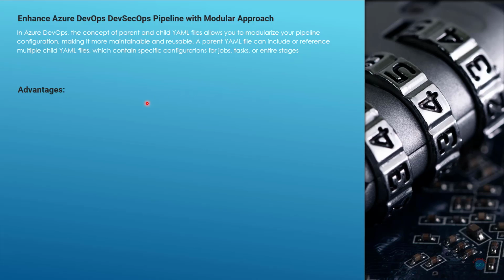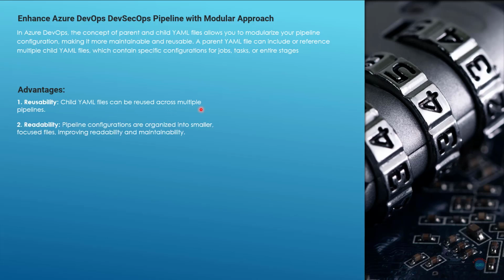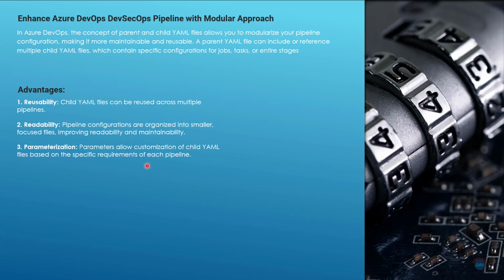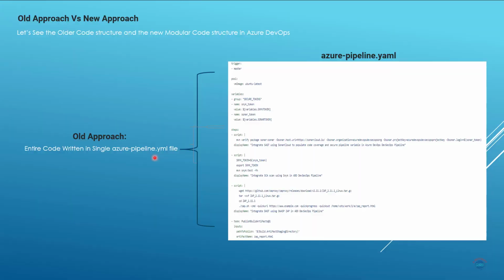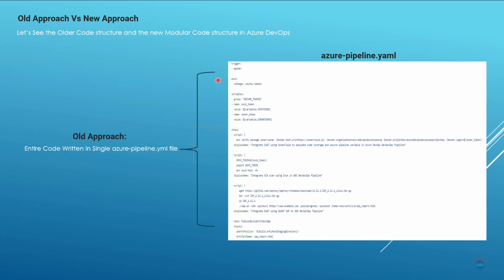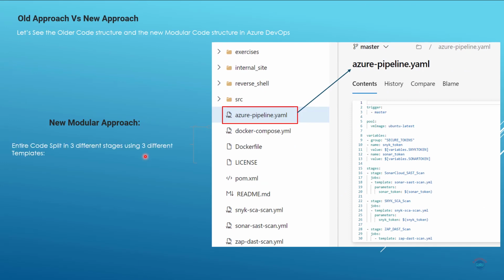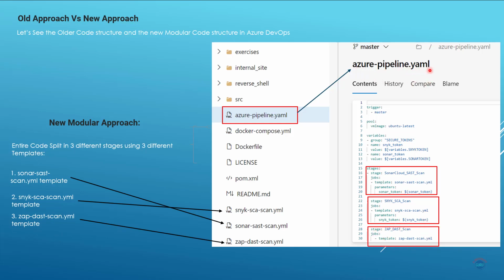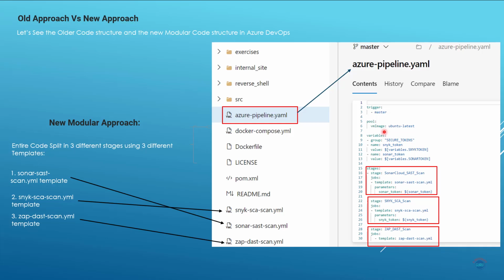How to Build a Modular DevSecOps Pipeline in Azure DevOps | Secure CI/CD Made Easy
Want to streamline your CI/CD process and bake security into every stage? In this video, we’ll show you how to create a modular DevSecOps pipeline in Azure DevOps—designed for scalability, reusability, and continuous security.

🔧 What you'll learn:

Setting up a modular pipeline architecture
Integrating security checks like SAST, DAST, and dependency scanning
Using templates and reusable components in Azure Pipelines
Automating secrets management and policy enforcement
Benefits of modular DevSecOps: speed, agility, and shift-left security
✅ Whether you're a DevOps engineer, security analyst, or developer, this walkthrough will help you design smarter, secure CI/CD workflows that scale with your team.